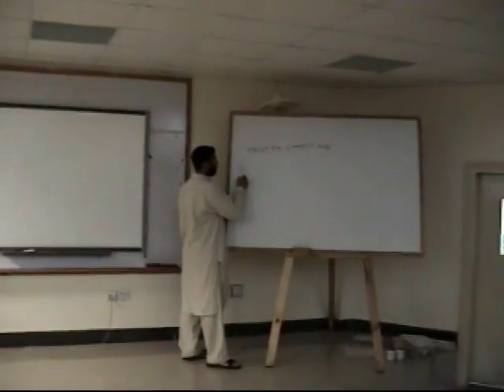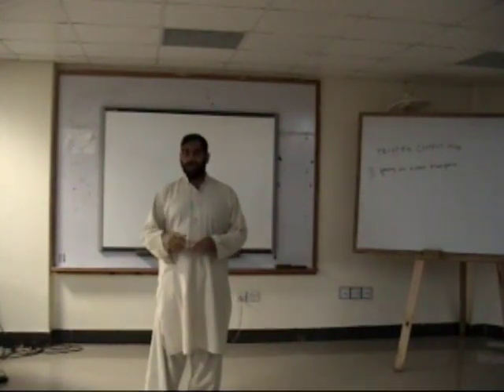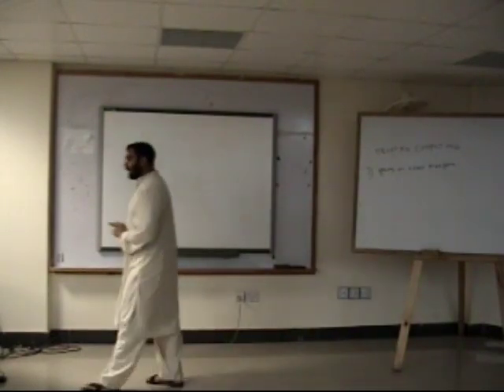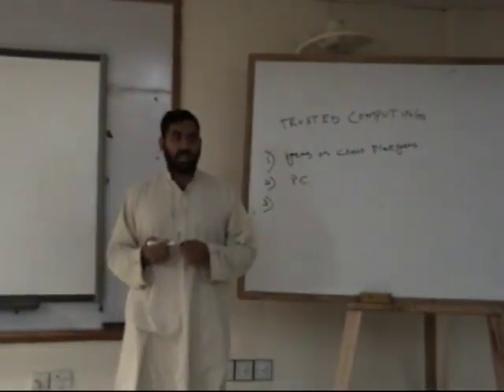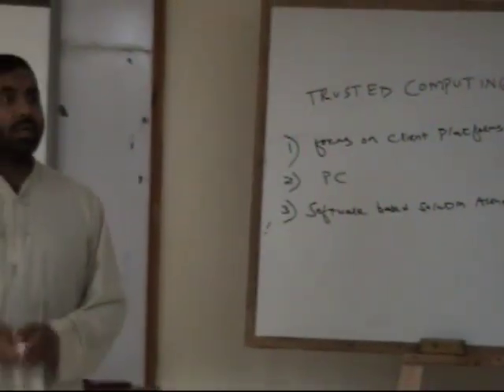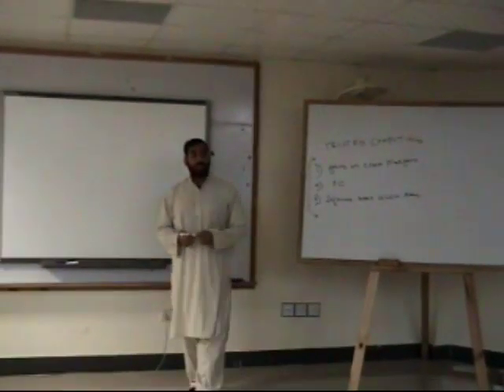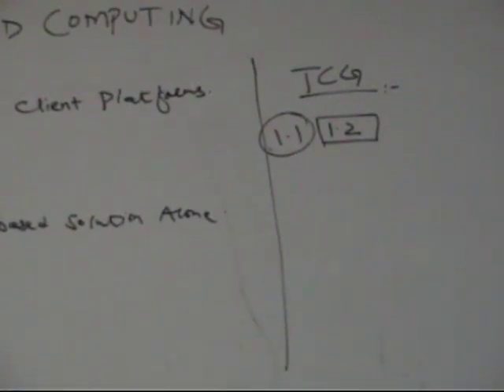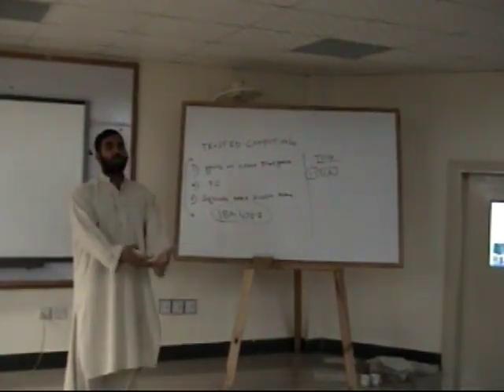Trusted Computing Theory Session 1 (Part 1)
Trusted Computing Theory Session 1 (Part 1) Presenter: Masoom Alam. Date: 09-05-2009